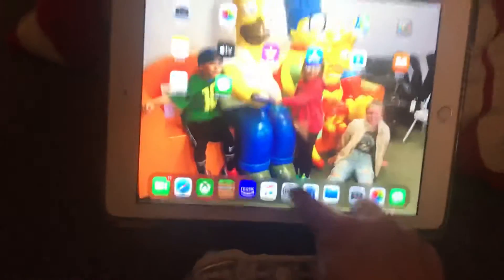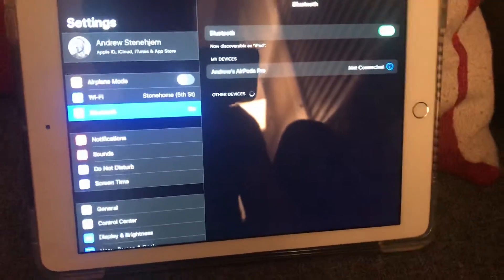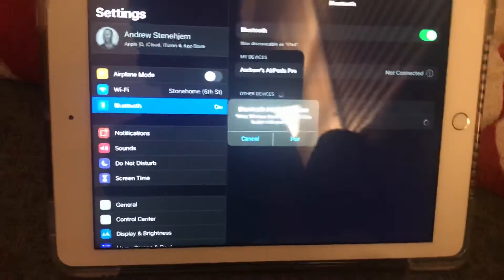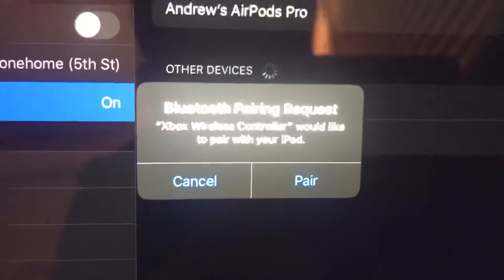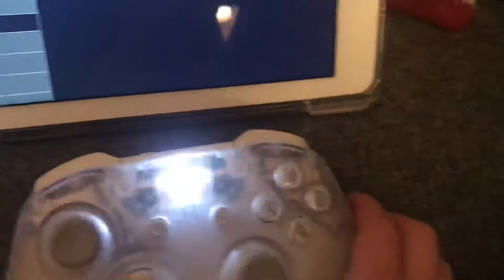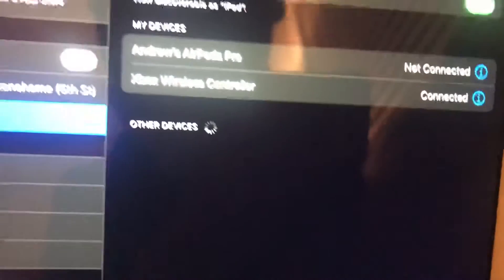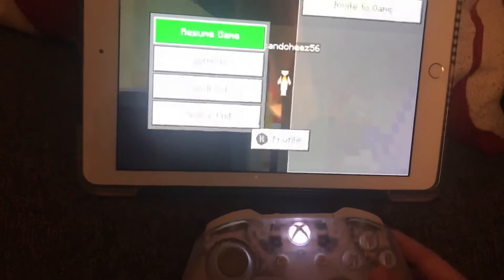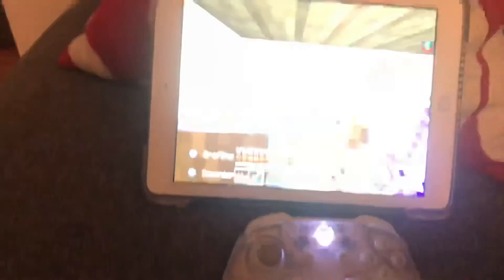How to connect Xbox controller to iOS device!!